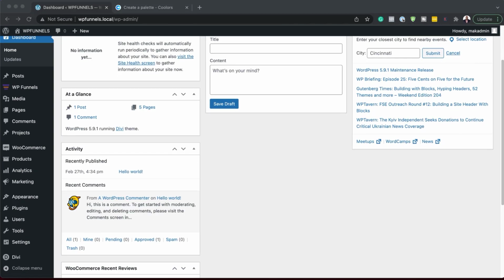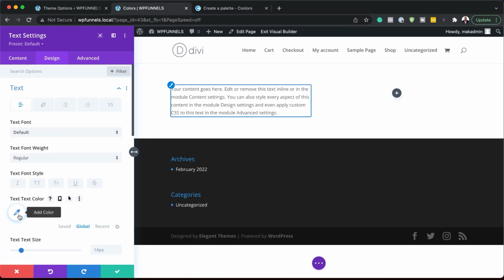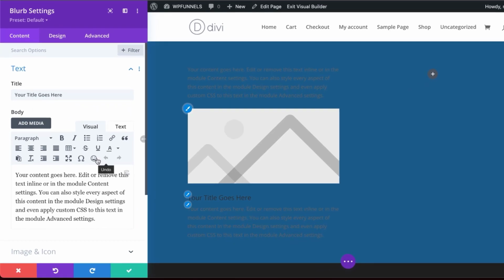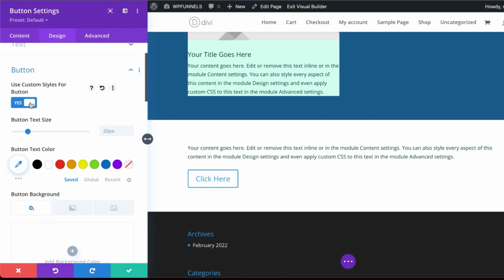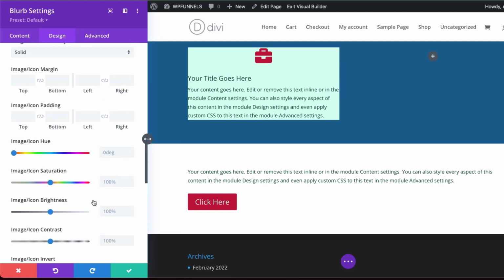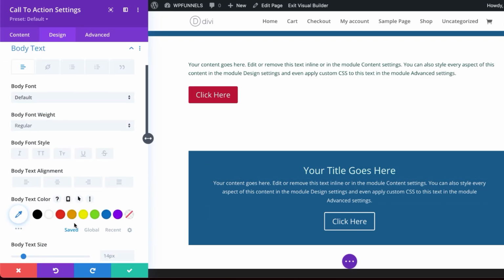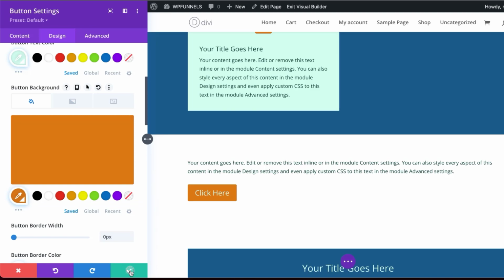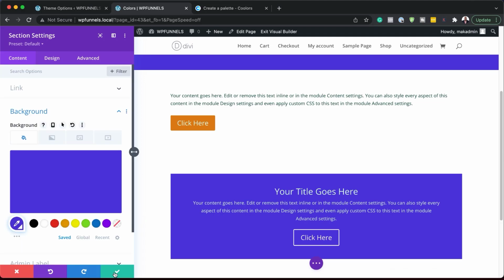Divi Theme Tutorial - How To Use Divi Global Colors Correctly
In this video, I show you how to use Divi Global Colors Correctly. Divi Theme Builder (Includes BONUS Course)